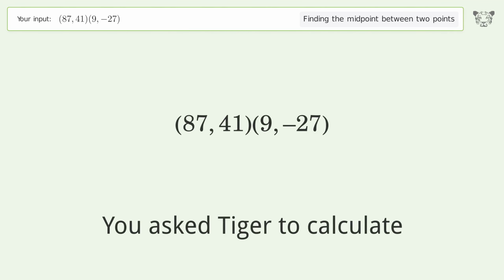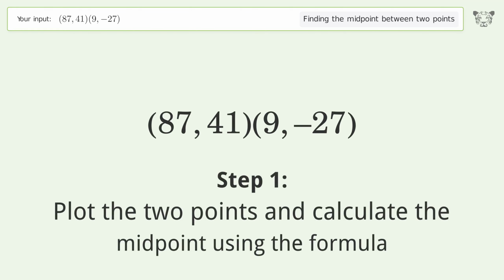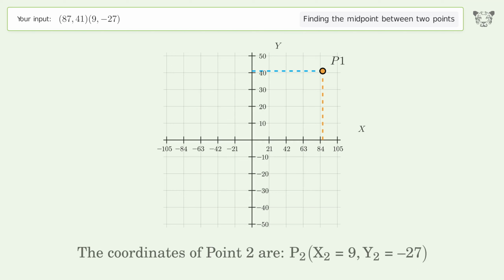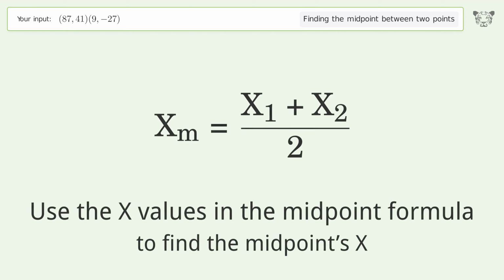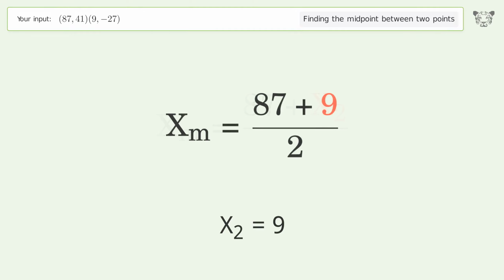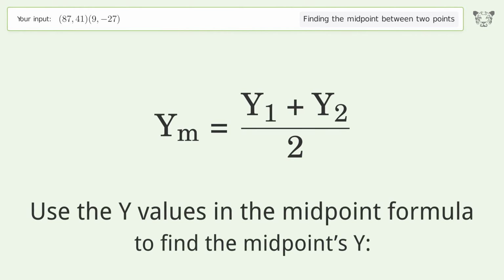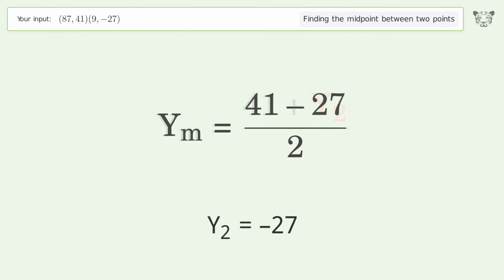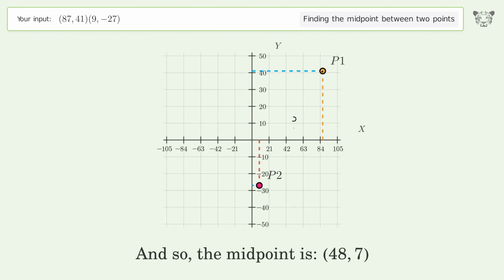Find the midpoint between two points p1 (87,41) and p2 (9,-27): Step-by-Step Video Solution